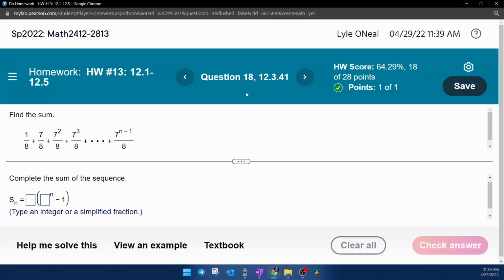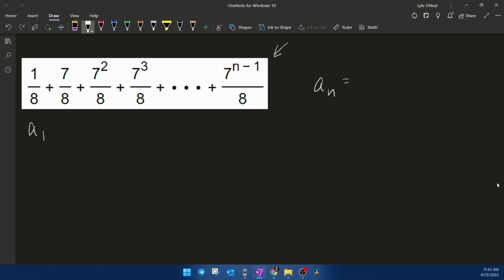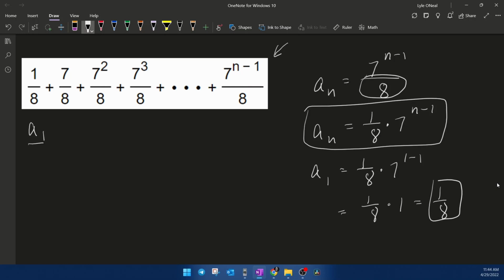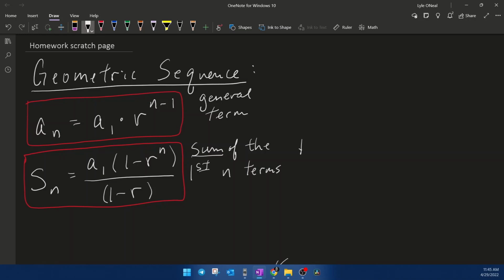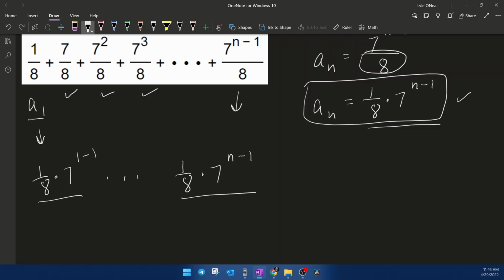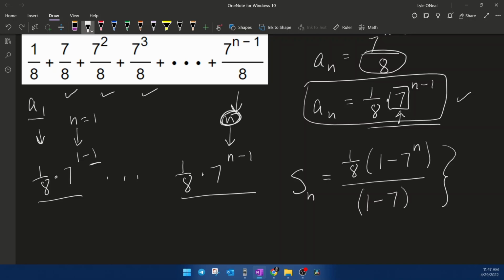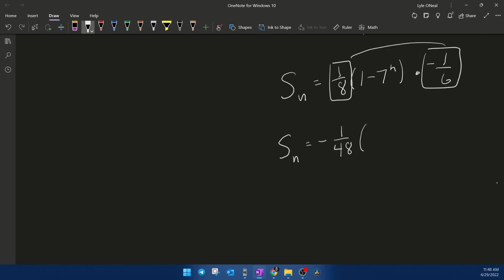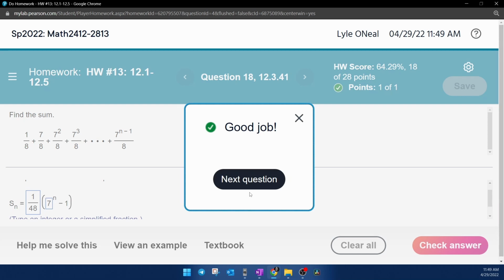Precalculus - HW#8 Question #18 - MyLab Math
Find the sum of the first n terms of a geometric sequence.